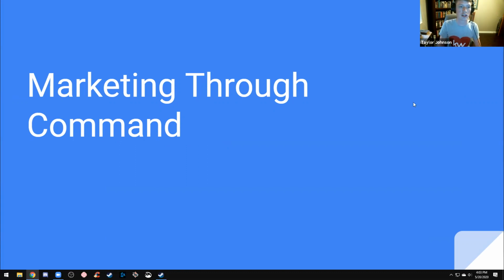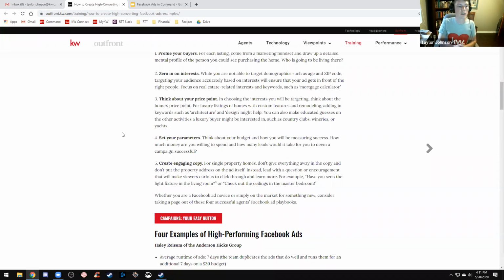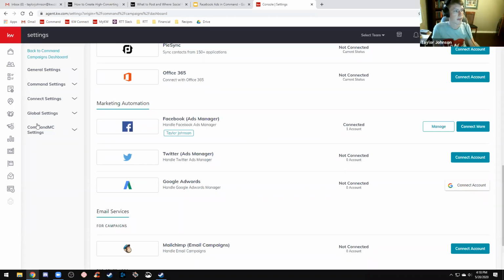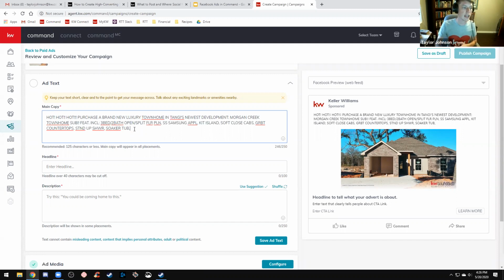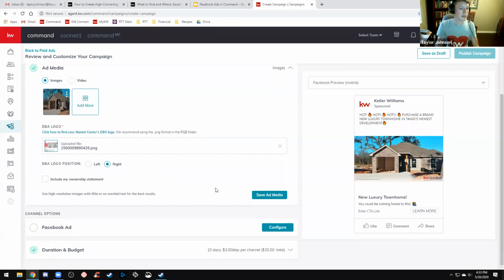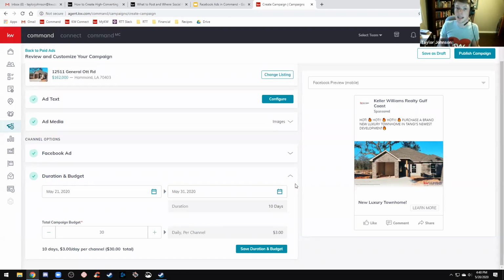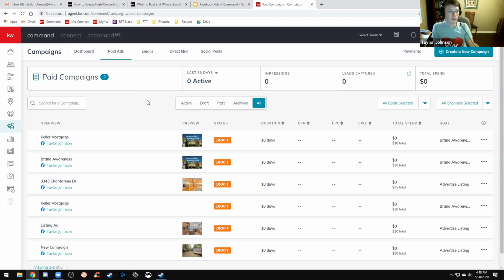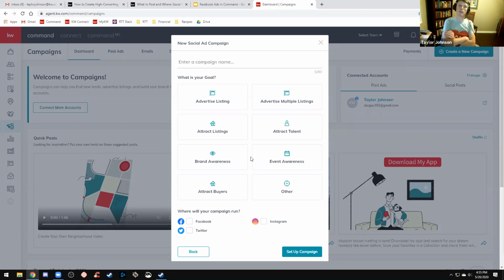Facebook Ads and Lead Management - 05/20/2020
Don't forget to visit answers.kw.com for more articles on Facebook ads!